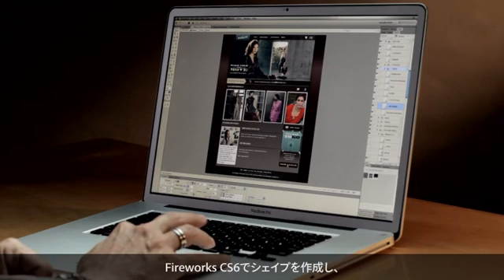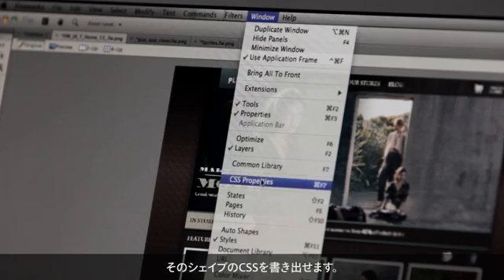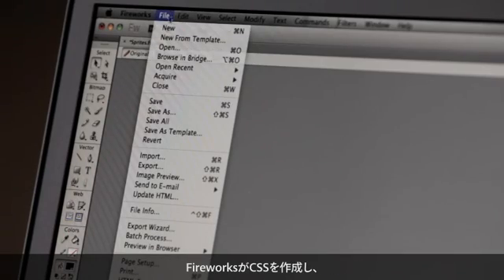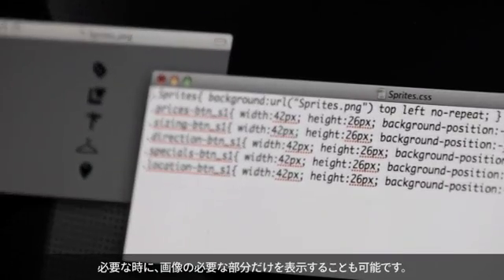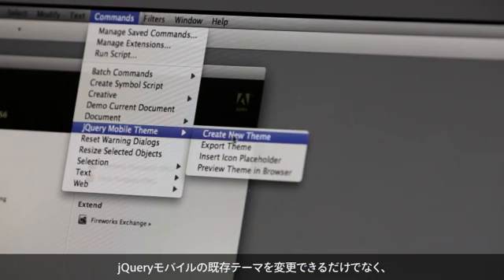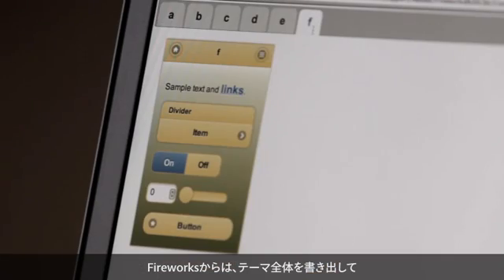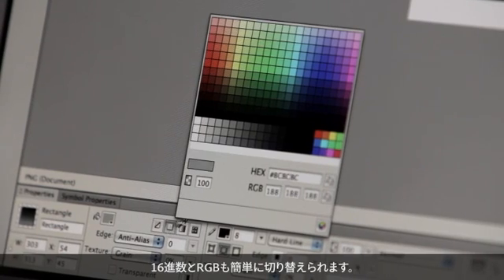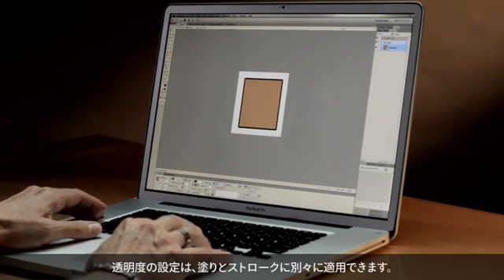[Fireworks CS6: 概要] 美しいレイアウトや3Dグラフィックをすばやくデザイン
Adobe® Fireworks® CS6 を使用すれば、Web サイトやモバイルアプリケーション向けの魅力的なデザインを、コーディングなしで作成できます。ベクトルおよびビットマップ形式の両方に対応した直感的なデザイン環境で、カンプ、モックアップ、グラフィックス、インタラクティブコンテンツを効率的に作成し、どのブラウザーやデバイスでも一貫した表示が得られるよう最適化できます。他のAdobe® Creative Suite® 6 コンポーネントともシームレスに連携するほか、CSS コードの抽出、CSS スプライト作成、jQuery Mobile テーマ作成などの新機能を搭載し、デザインとコーディングの間のワークフローがよりスムーズに。パフォーマンスや操作性も一段と向上しています。